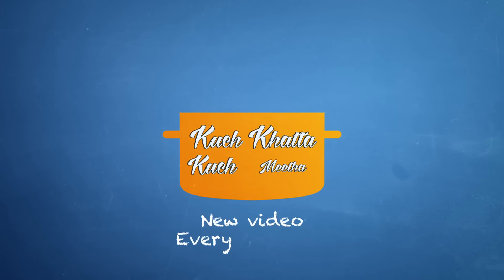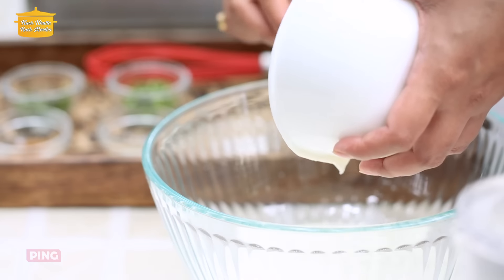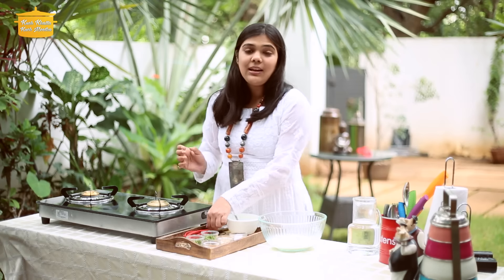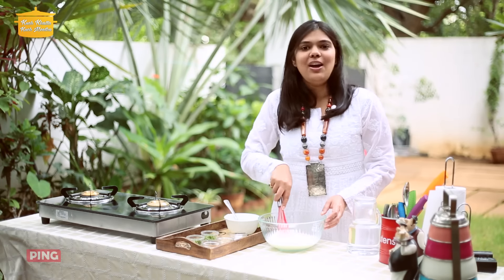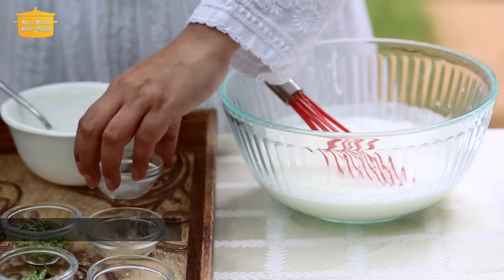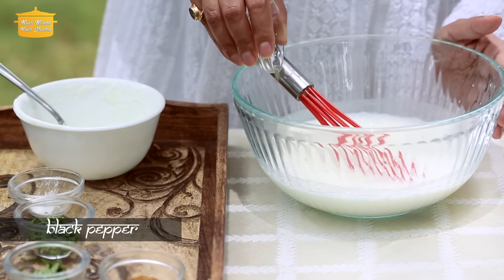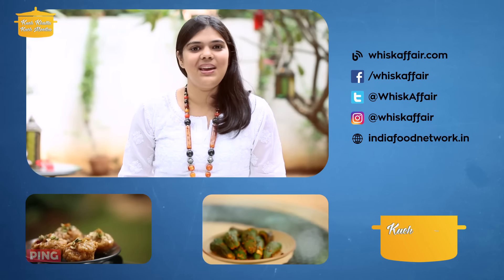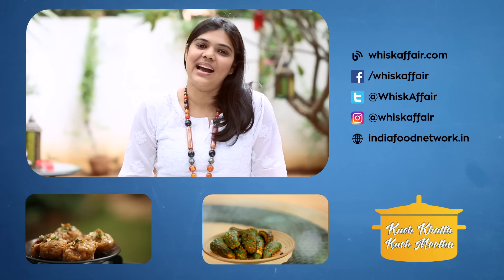How To Make Tasty Masala Chaas (Buttermilk)|| मसाला चास || Neha Mathur || Whisk Affair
Wondering what drink to serve your kids this weekend? Something that is yummy and healthy at the same time. Well, Neha makes this tasty Masala Chans or Buttermilk for her son, and she swears by it. Try it out and let us know if your kid loves it as much as Neha's son. Happy weekend lovlies! :)

Ingredients

Mint leaves - 8-10 (very finely chopped)
Coriander leaves - 1 tsp (finely chopped)

Method

Whisk curd till smooth.
Add water and whisk again to form froth on top.
Add all the remaining ingredients.
Serve chilled.

Why don't you try making Neha's special Rajasthani Mutton Curry, this weekend. Here's the link for you,